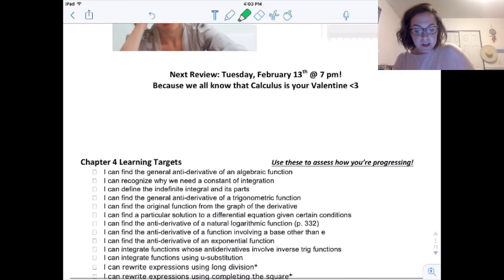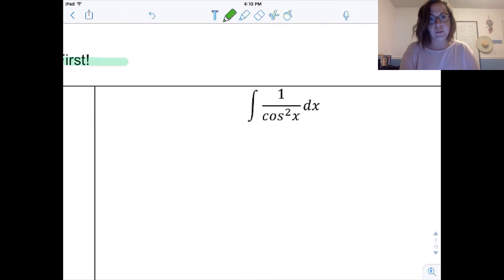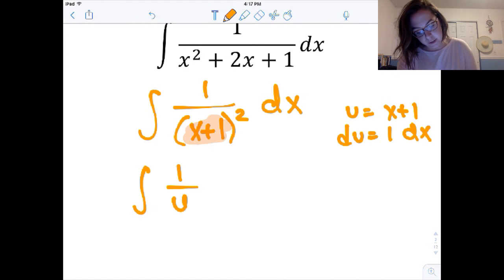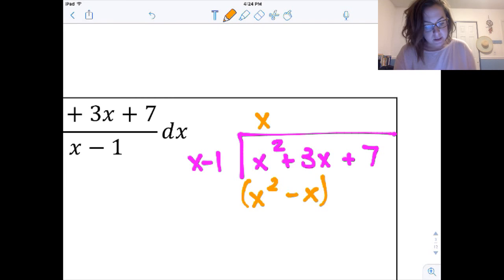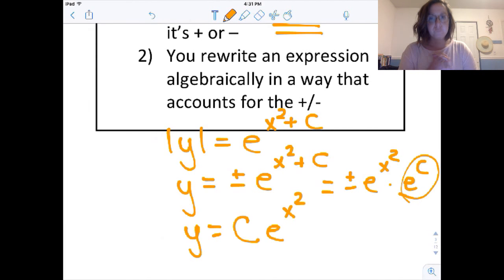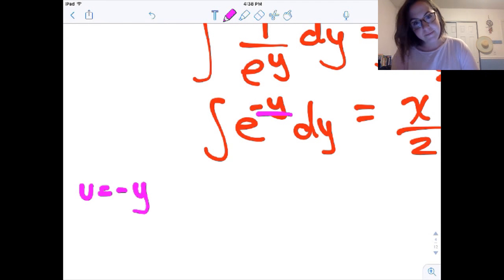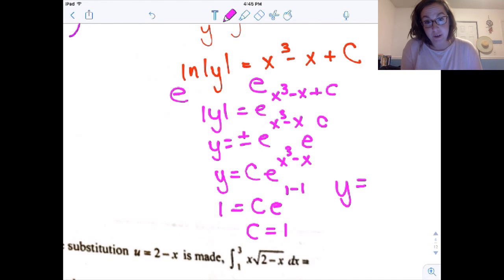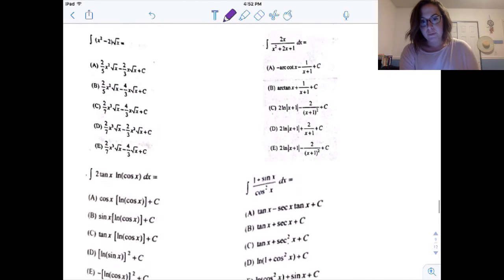Differential Equations Review Session #1